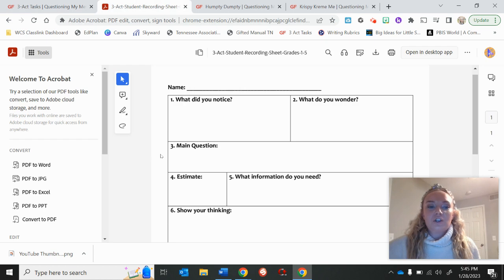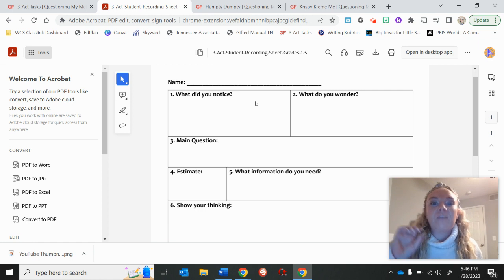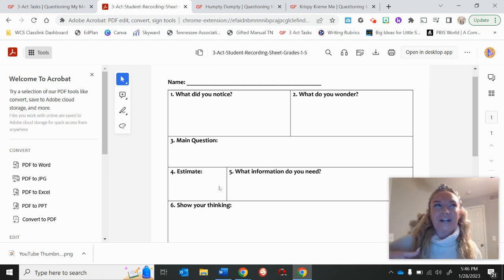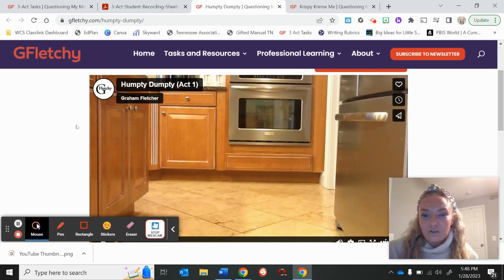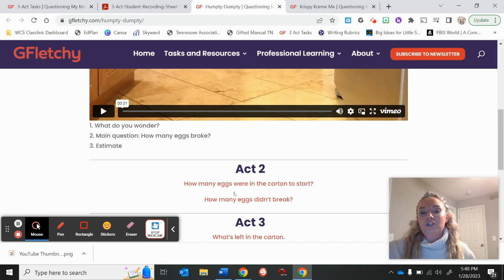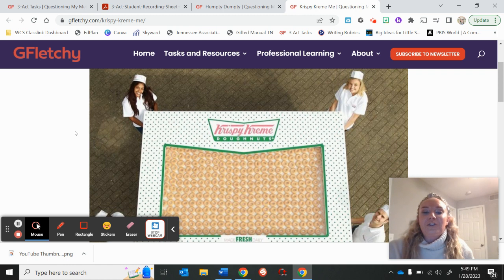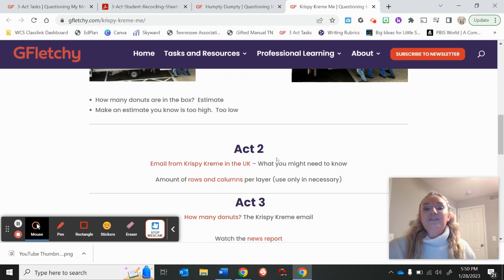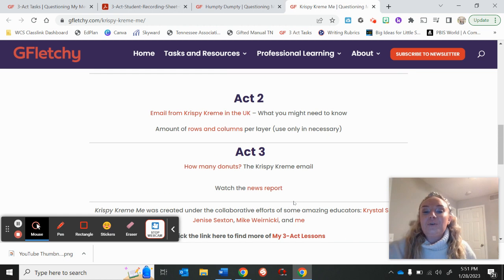K-12 Math Enrichment and Differentiation: 3 Act Tasks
Enrich and extend math instruction in grades Kindergarten through 12 with 3 Act Tasks!